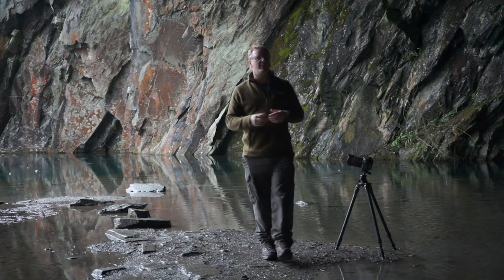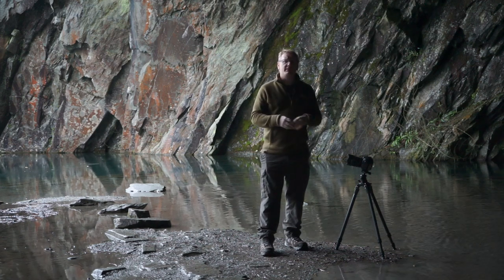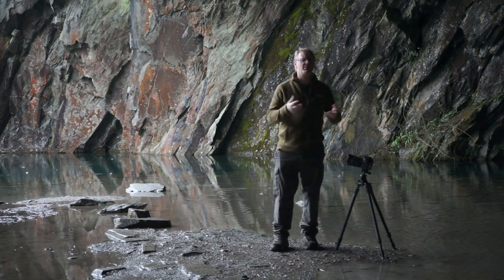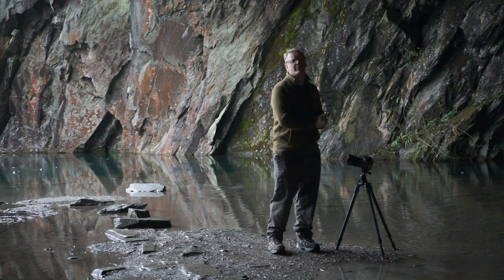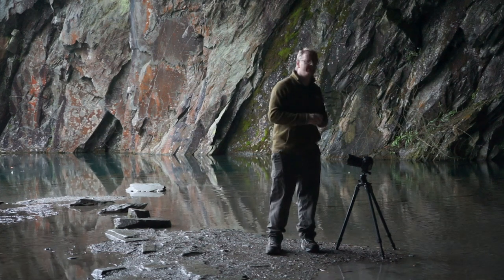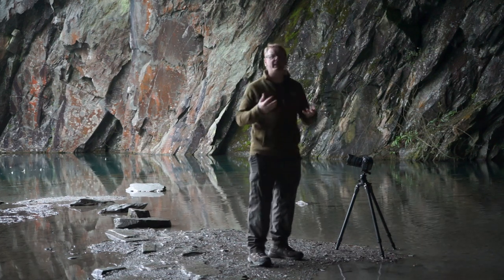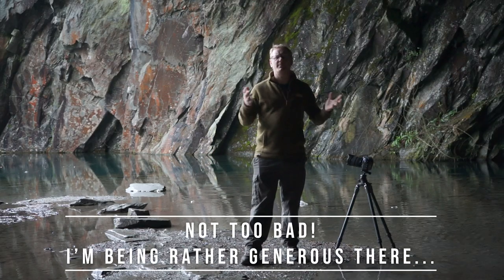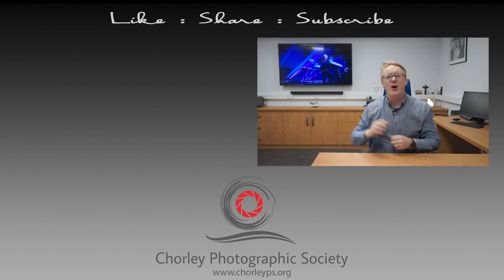Photographing Rydal Cave using Bracketing and Exposure Blending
In this video Will Stead looks at photographing Rydal Caves, close to Rydal Water, in the Lake District. Due to the excessive differences in light, he uses exposure bracketing to get the picture and processes them using exposure blending (rather than HDR).